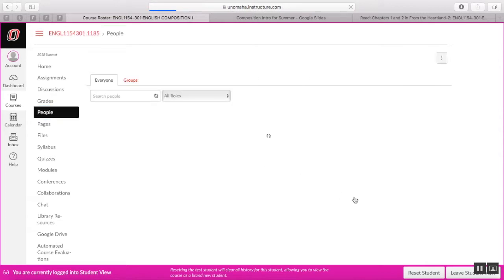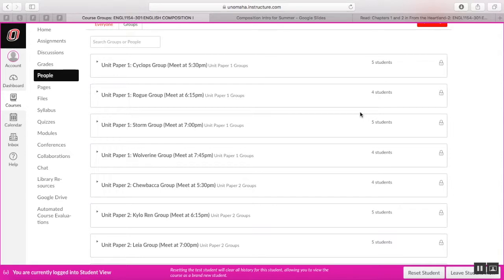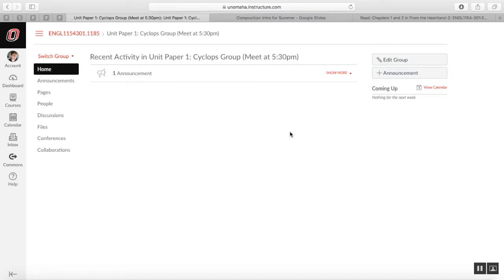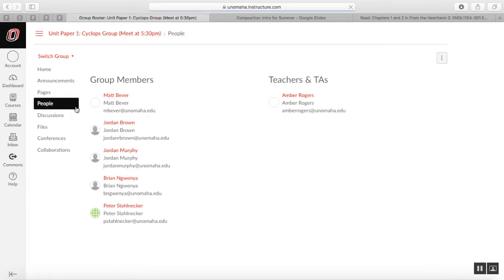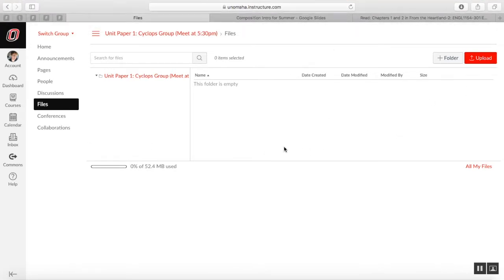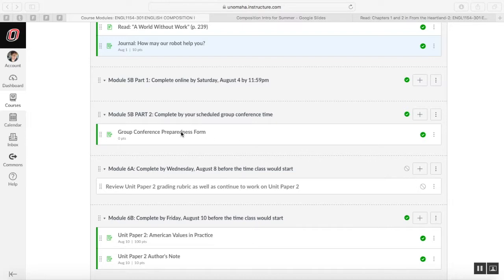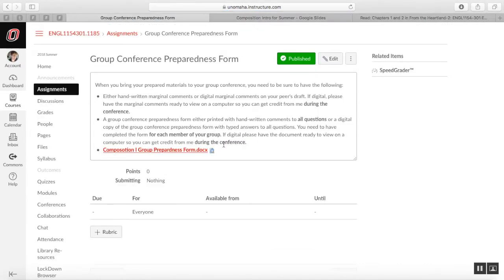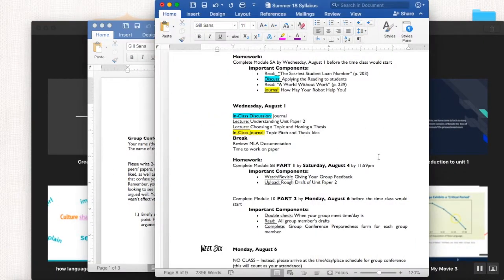ENGL 1154: Giving Your Group Feedback: Summer Edition